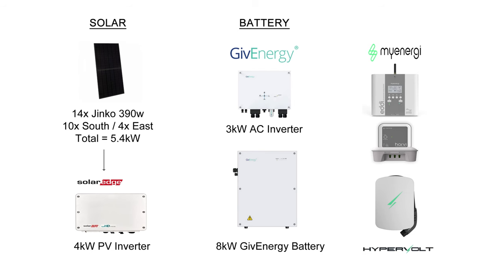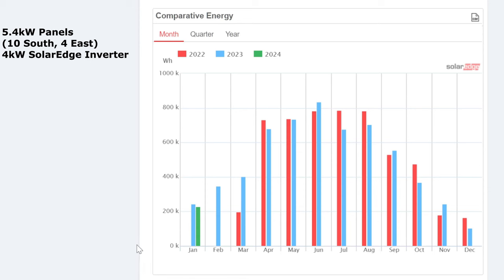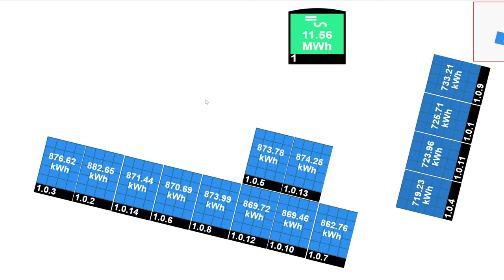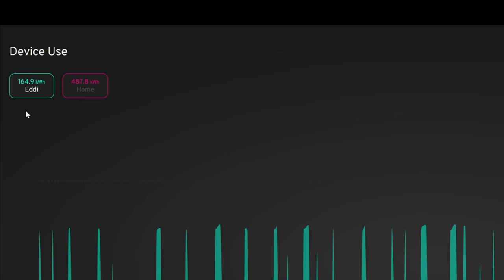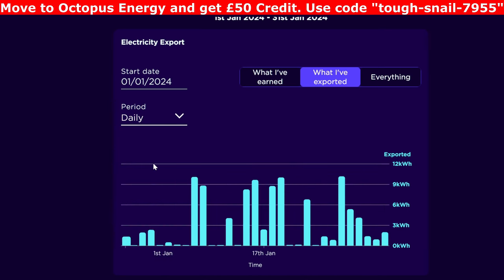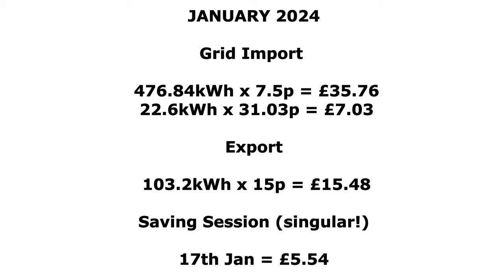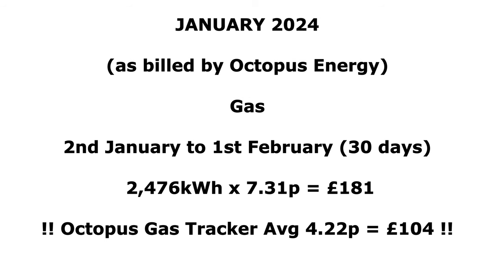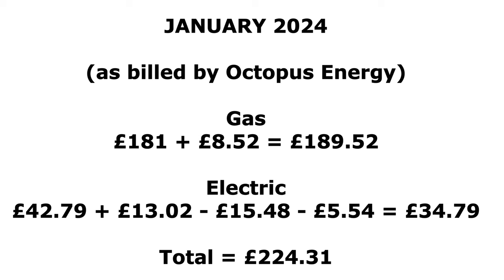Solar Panel Generation - January 2024. Import, Export and Costs.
Solar Generation Update video for January 2024. I look at what my Jinko solar panels and SolarEdge inverter produced over the month and how I used the solar power through my MyEnergi Eddi. Solar exporting to Octopus Energy and electric tariff Octopus Intelligent and Flexible Octopus for my Gas. A reasonable month for solar production but a lack of saving sessions didn't help.

00:00 Introduction
00:48 Solar Generation
01:56 Jan 2023 vs Jan 2024
02:45 Individual Solar Panels
03:55 MyEnergi Eddi
05:00 Electric Grid Import
06:19 Solar Export
07:00 Battery Shortfall Figures
08:75 Electricity Costs
09:56 Gas Costs
11:34 Overall Costs for January
13:21 Summary